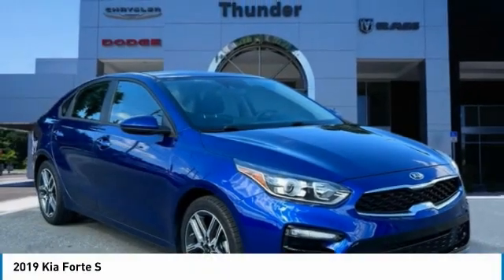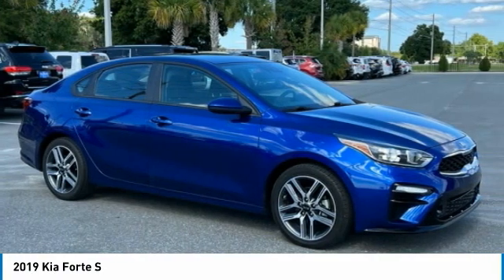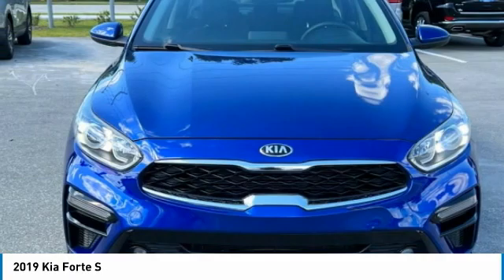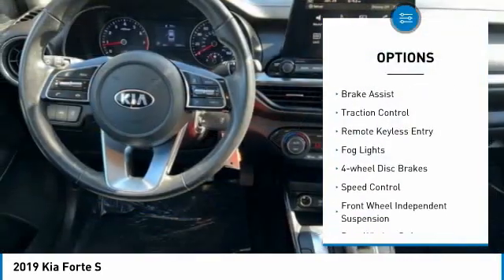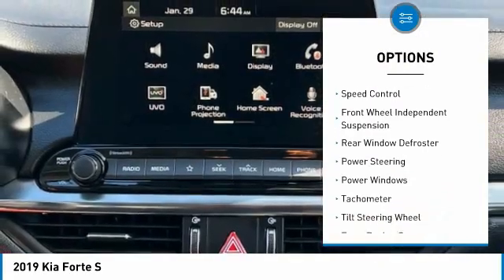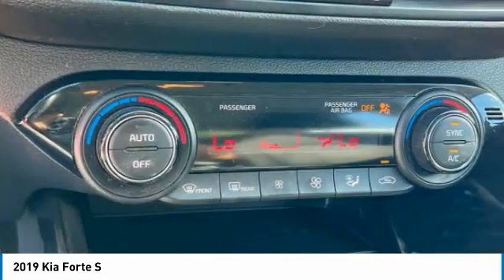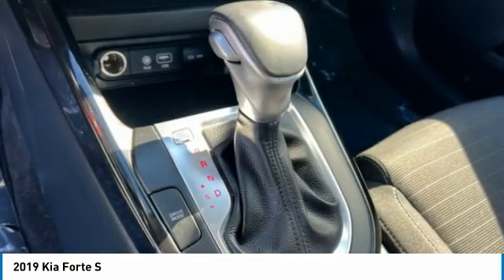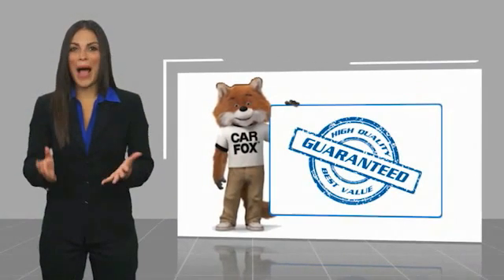2019 Kia Forte Bartow FL KE124158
2019 Kia Forte S

1425 W. Main St.

Clean CARFAX.Deep Sea Blue 2019 Kia Forte S2.0L I4 DOHC Dual CVVT IVT FWD Forte S, 4D Sedan, 2.0L I4 DOHC Dual CVVT, IVT, FWD, Deep Sea Blue, Black Cloth, AM/FM radio: SiriusXM, Radio: UVO eServices AM/FM/MP3 Audio System. Recent Arrival!Awards:  * JD Power Automotive Performance, Execution and Layout (APEAL) Study, Initial Quality Study (IQS)   * 2019 KBB.com 10 Best Sedans Under $30,000 The THUNDER has come to Bartow, Florida! Come feel the difference of a family owned hometown dealer. Come and get...THUNDER STRUCK! Fresh Oil Change, Completely Detailed Inside and Out, This vehicle has been put through our 125 point inspection by our ASE Certified Master Technicians. At Thunder Chrysler, we carry the cleanest, lowest mileage vehicles that we can find! We pride ourselves in offering the best vehicles at fair prices! Thunder Chrysler is proudly serving.. Bartow, Lakeland, Mulberry, Lakeland Highlands, Highland City, Eagle Lake, Wahneta, Auburndale, Winter Haven, Homeland, Fort Meade, Bradley Junction, Plant City, Kathleen, Lake Wales, Tampa, Orlando. We also service the following States... Georgia, Alabama, South Carolina & more. *Price excludes tax, tag, dealer installed options, $149 electronic filing fee and $799.00 dealer documentation fee.Price guarantee may require VIN/stock number information to ensure accuracy. Please contact dealer for full disclosure on all pricing.